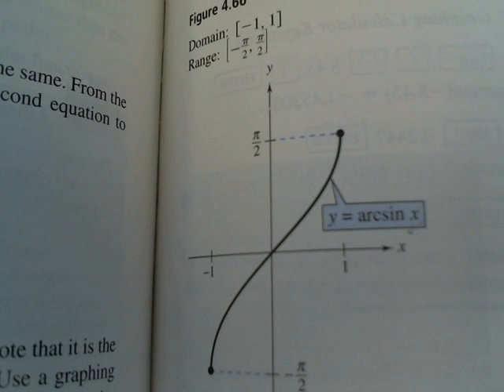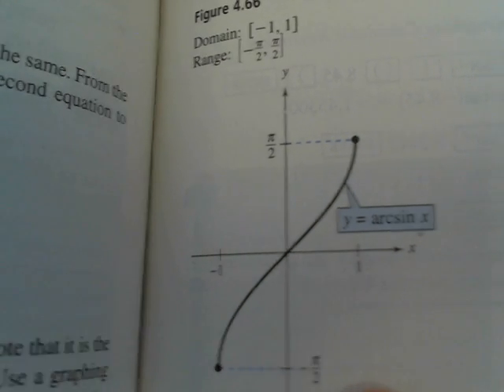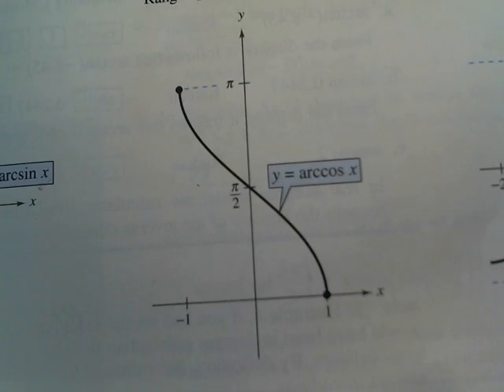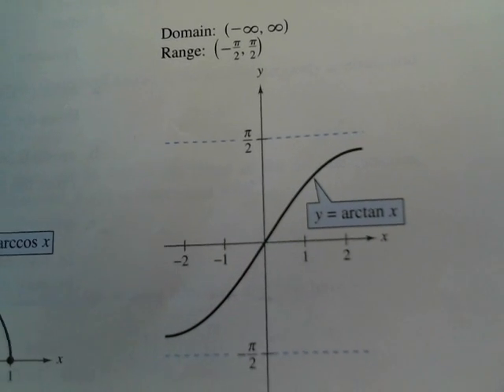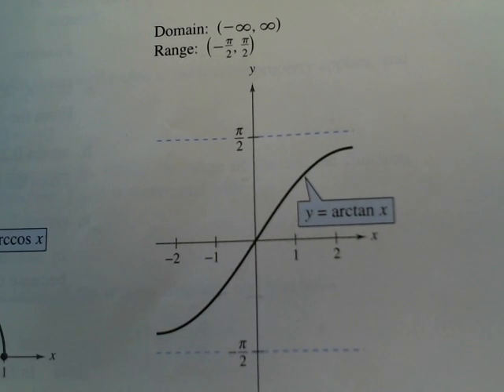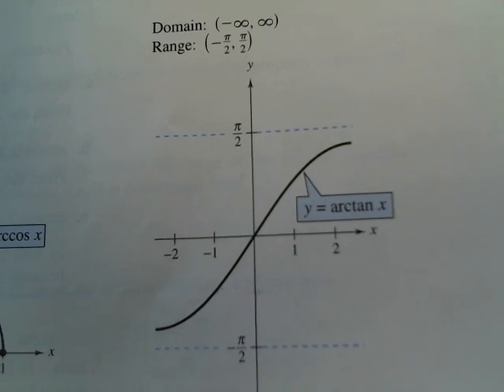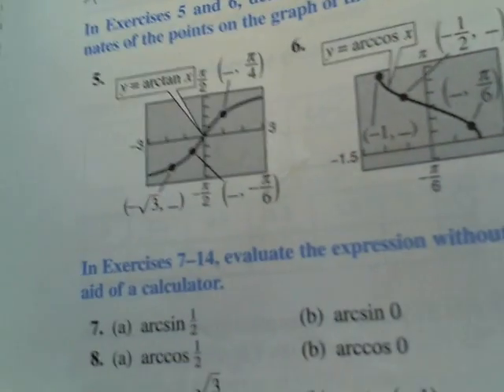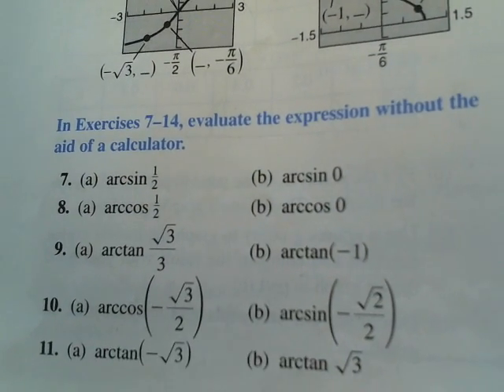PreCalc H Review #4 for the midterm